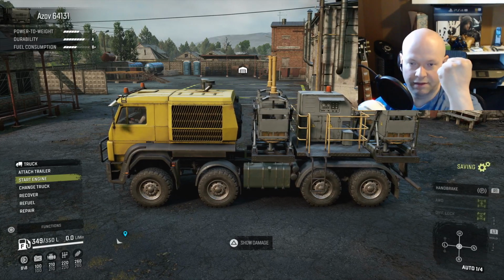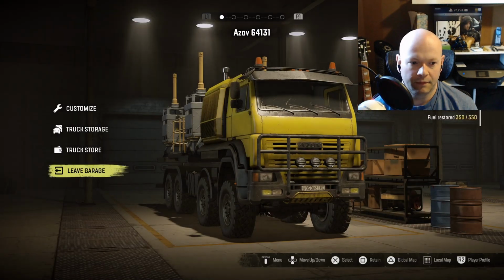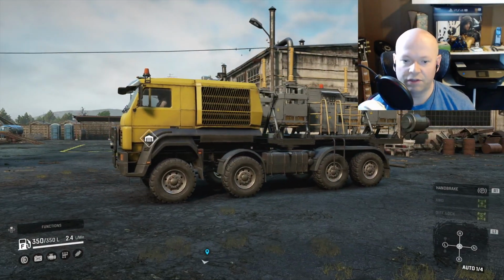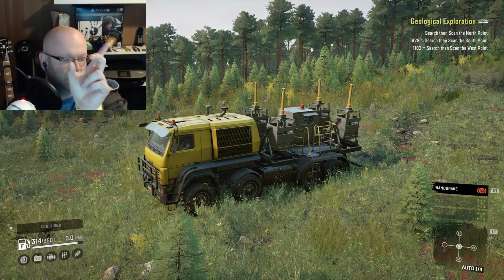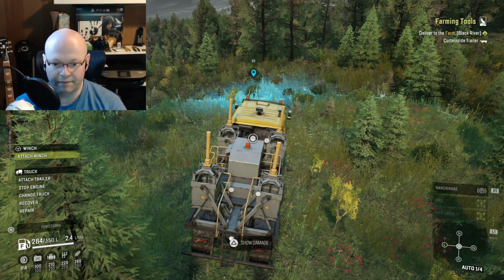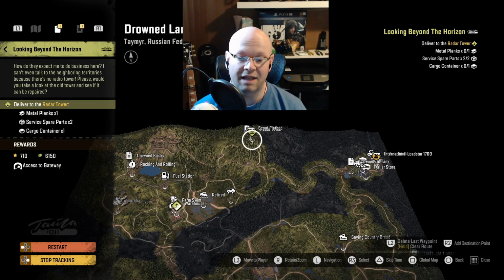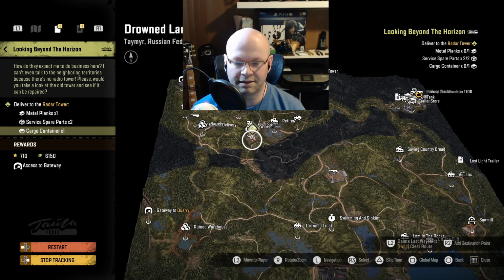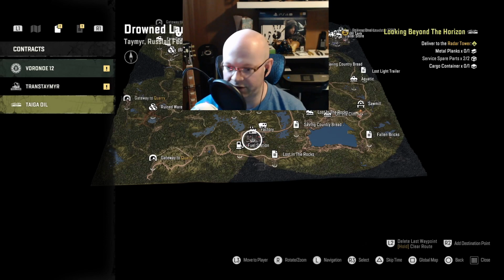SnowRunner 💠 How To Unlock The Gateway To Quarry In Taymyr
This is the map Drowned Lands in Taymyr, Russian Federation. A bit of a long video, however, that's just how I am. I try to give extra detail as this game isn't just about where are you going, it's often times how are we getting there.